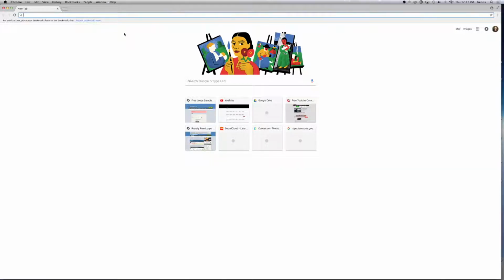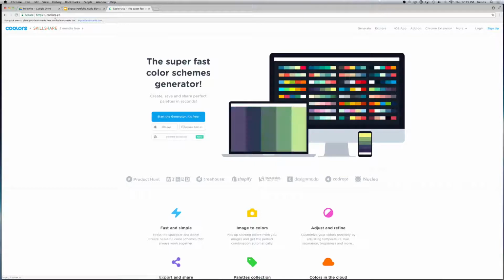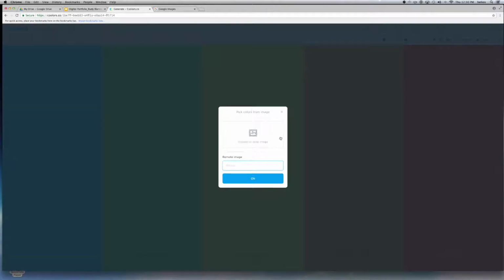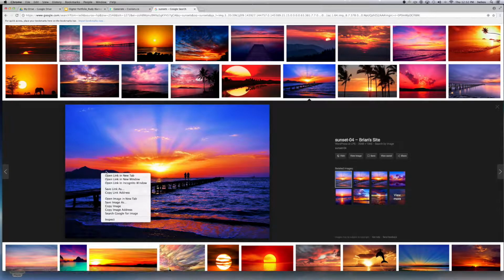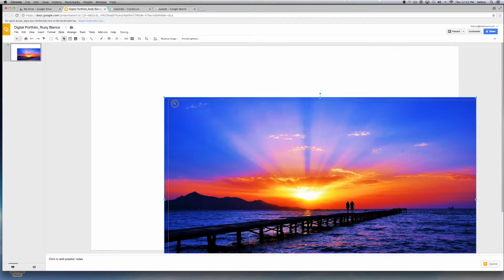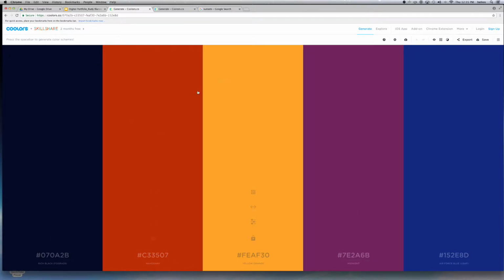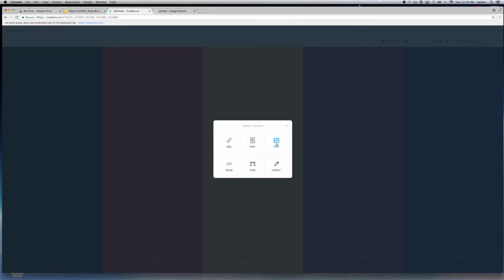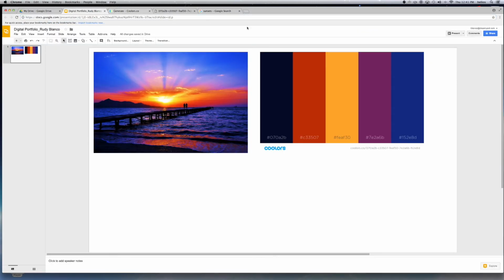Slide Portfolio Tutorial #2 - Creating Color Palettes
This video introduces how to create a color palette for digital portfolios made on Google Slides.

This video is part of a series of tutorials produced to support digital learning portfolio development for students.

All videos are produced by Rudy Blanco as a part of the Learning Portfolio Project, a partnership between DreamYard and Parsons funded by the Hive Digital Media and Learning Fund at the New York Community Trust.